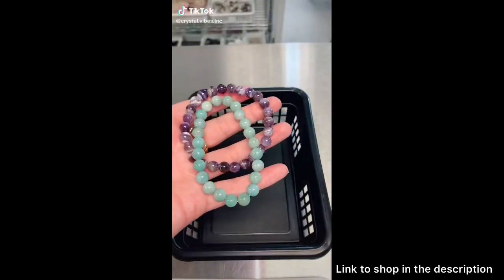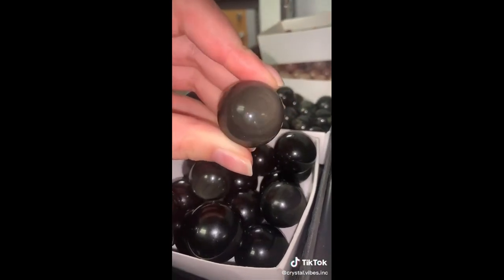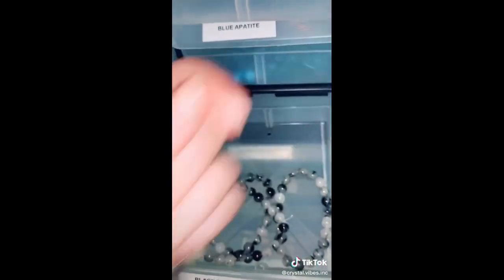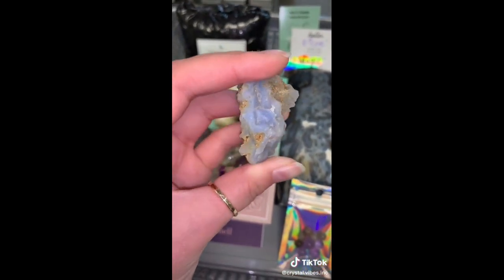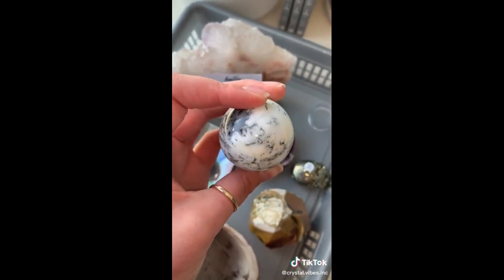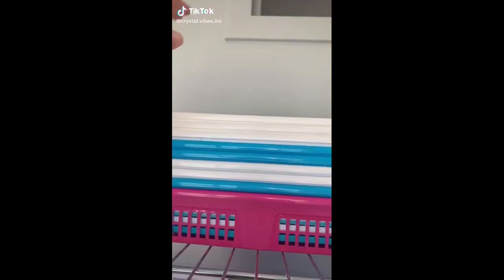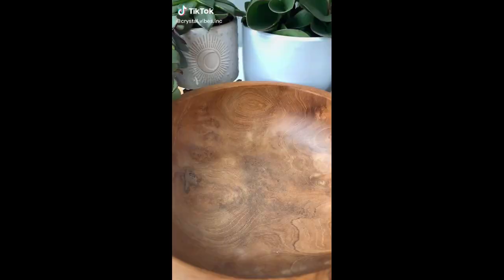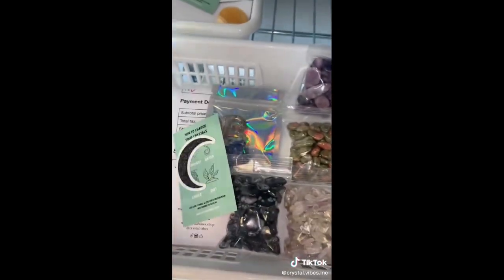Crystal Vibes Inc | TikTok Order Packing Compilation | Part 6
Please enjoy this order packaging compilation for Crystal Vibes Inc! Clips featured in this video don’t have background music

Who would you like to see next? 👀

About Me ♎️
I’m located in USA and a college student studying business & marketing. I make compilations from creators I enjoy watching on TikTok! These are very fun to watch, but I also enjoy listening to them as background noise. I hope my videos help spread the word for this small business!